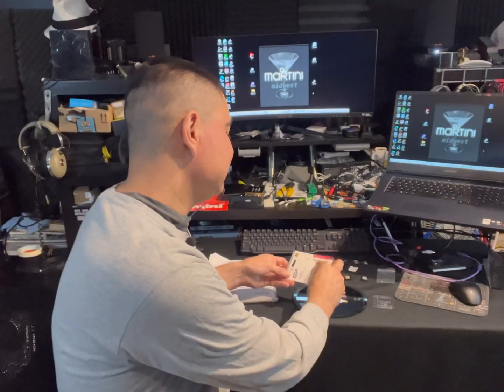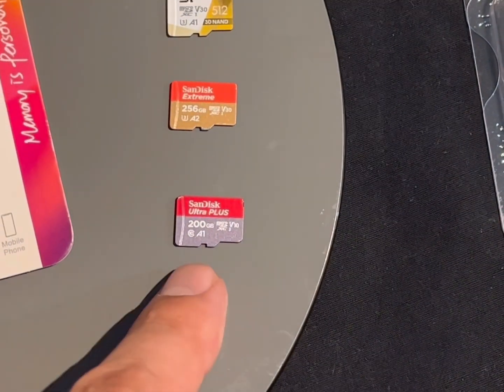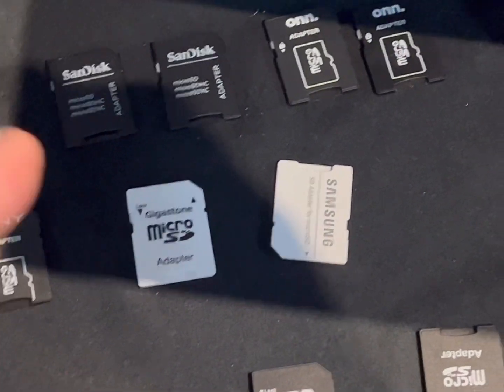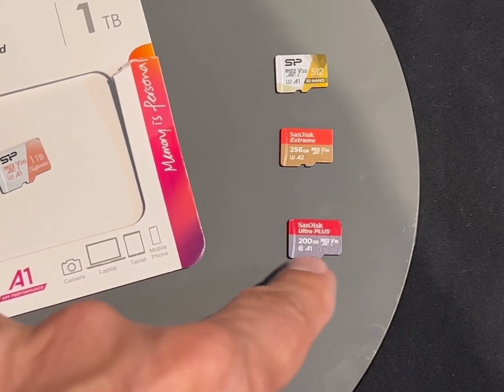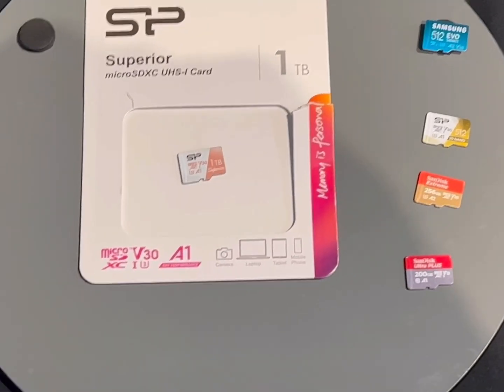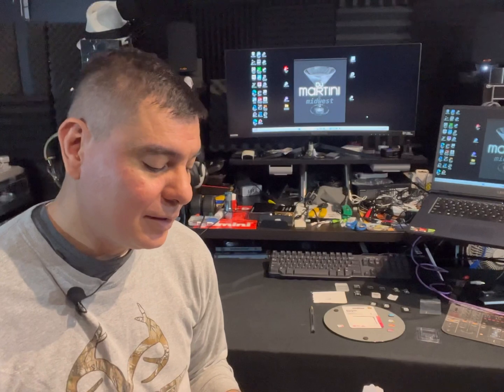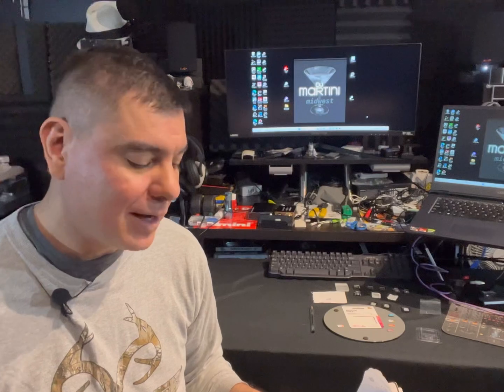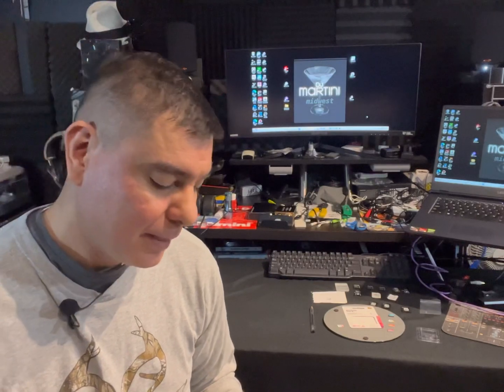Silicon Power Micro Sd cards My thoughts & update 1TB…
Silicon Power Micro Sd cards My thoughts & update.. Silicon Power micro Sd cards are a excellent value and good quality for the price . They Comes in various sizes : 64 gb ,128gb , 256 gb , 512gb , and even a 1TB .

Time line :
0:00 intro
2:02 start
2:33 various Sd cards
5:59 explaining pro / cons cards
15:30 outro

Links: Amazon
Gray SP superior card 1TB A2

Pink SP superior card 1TB A1

SP 3D Micro Sd Card 512 GB

SP Game Micro Sd Card 512 GB